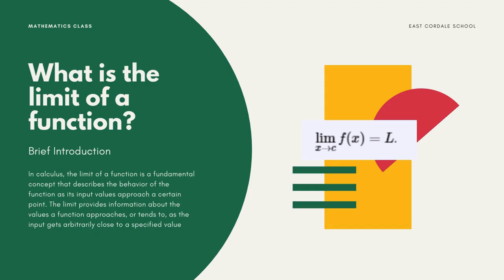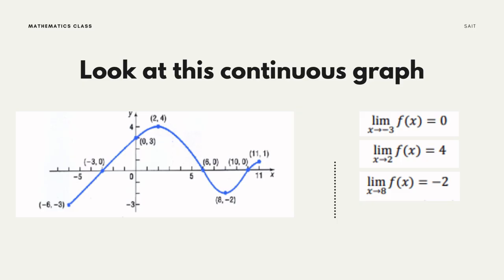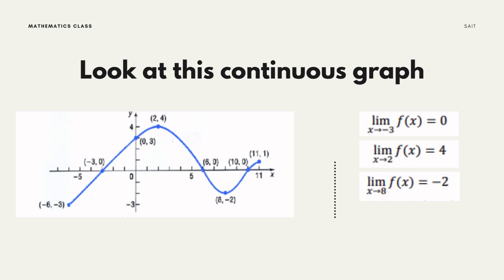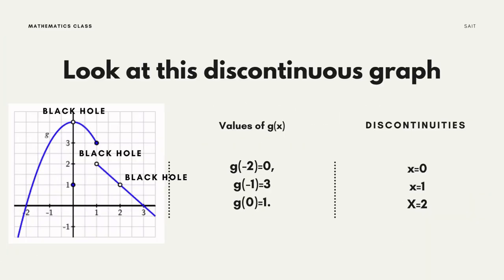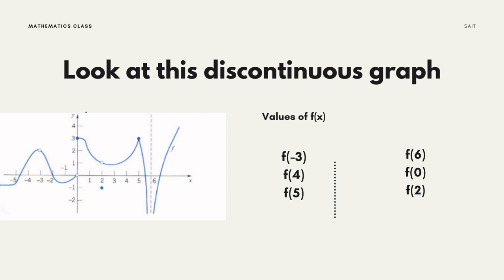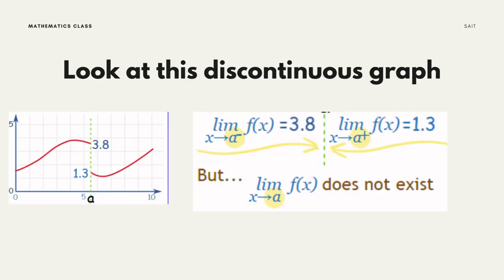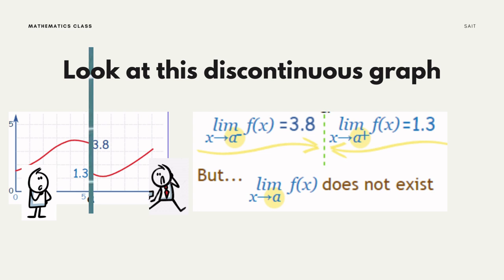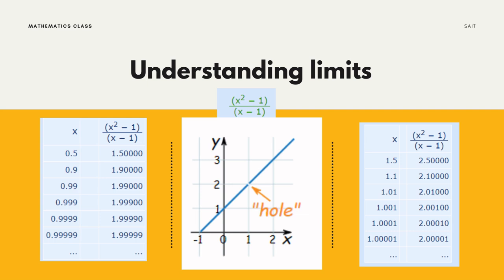Introduction to LIMITS